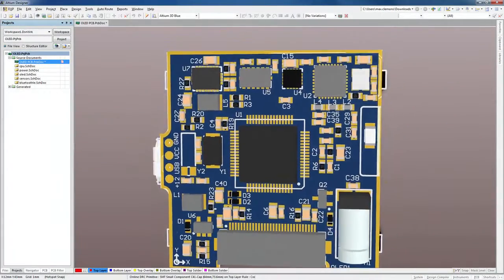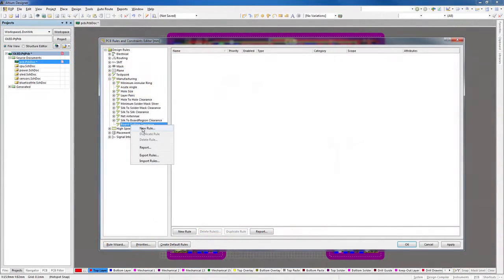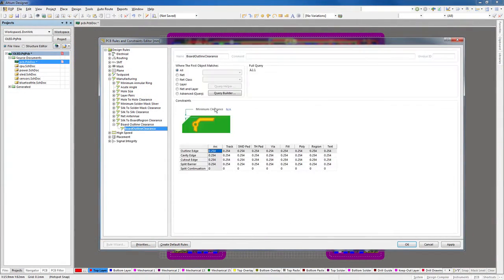Altium Designer 15.1 - Board Outline Clearance Check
Ensure your board is error-proof before fabrication. Expand your clearance checking options for greater design integrity between PCB objects and a defined board edge.